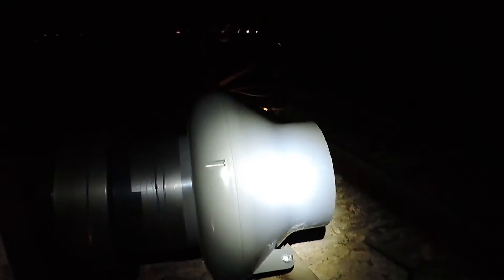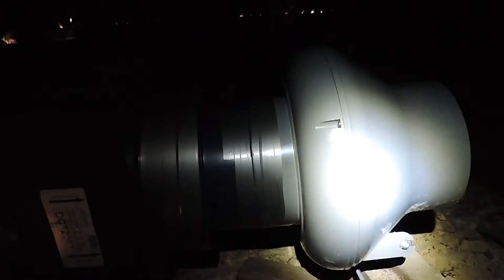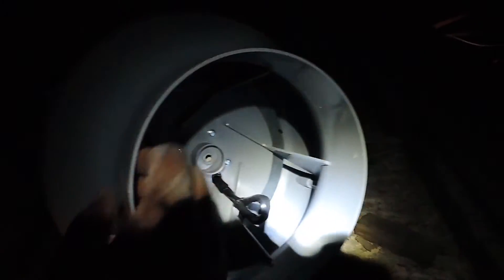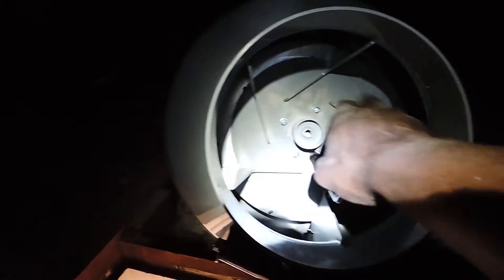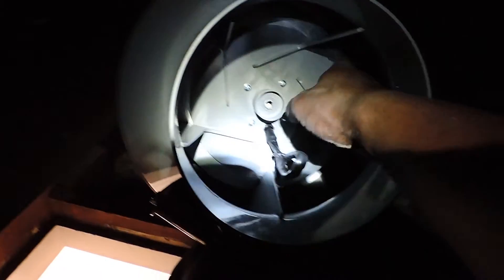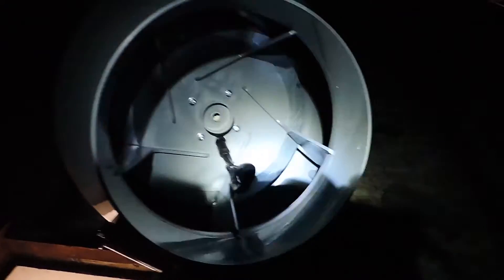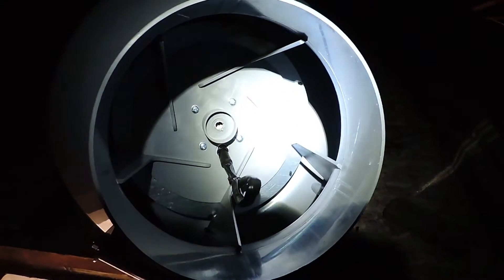Ventilation Systems New Zealand -Smart Vent HRV Ventilation System Installation - NZ Part4 of 5 -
Ventilation System Installation

In this video we have the Smart Vent Ventilation System inside the ceiling space and give a short description of the fan unit and the F7 filter that is capable of filtering down to 0.4 of a micron and is comparable to the HRV system filtration.

The property is built in the early 1900's and is constructed of concrete block, and has lath and plaster ceilings which made it a slightly tricky installation as the lath and plaster is very brittle on one side yet hard to cut through on the other.

The Smart Vent Ventilation System Installation is being installed in a damp Dunedin rental property and will significantly help to reduce the effects of damp on the structure of the building.